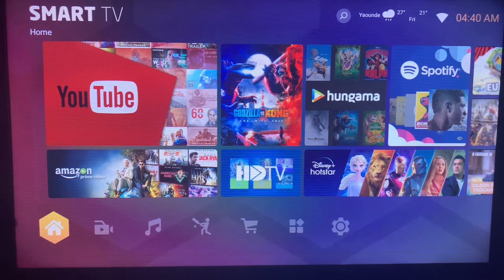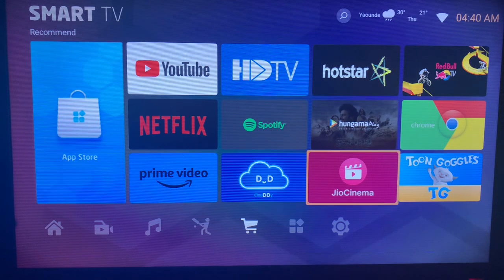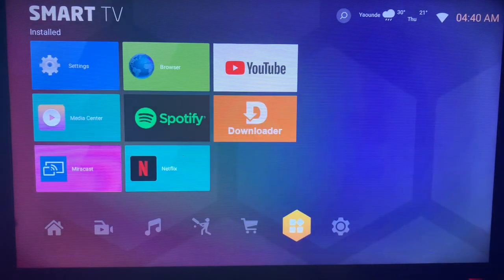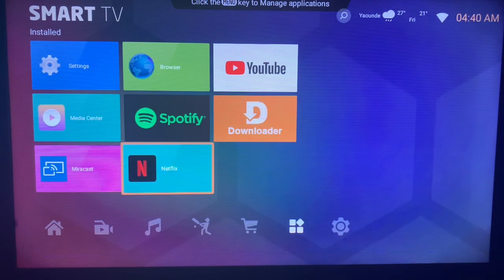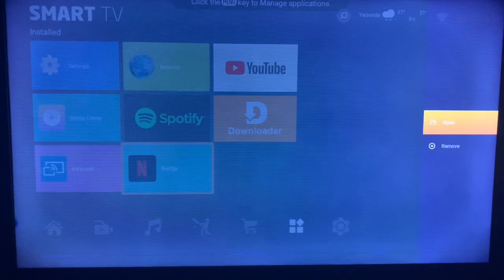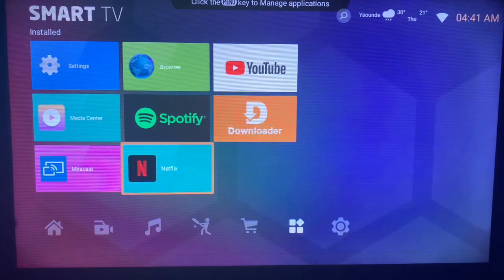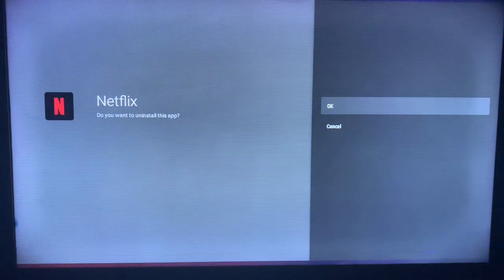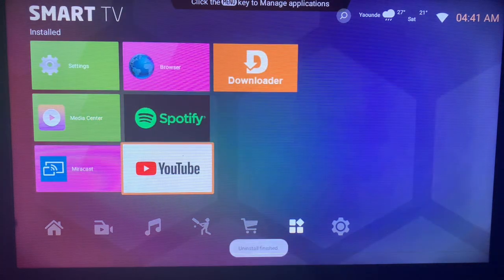How to Delete Apps on ANY Smart TV 2025 (Very Easy)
In this tutorial, I will show you How to Delete Apps on Smart TV 2024. If you have been searching for it, in this video, you will learn How to Delete Apps on Smart TV 2024